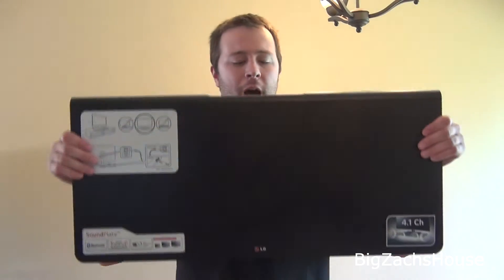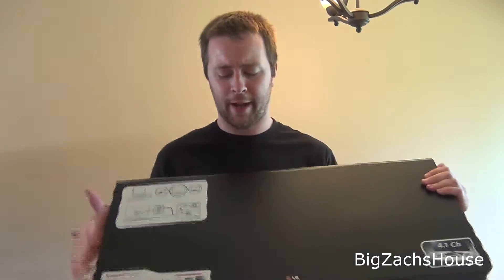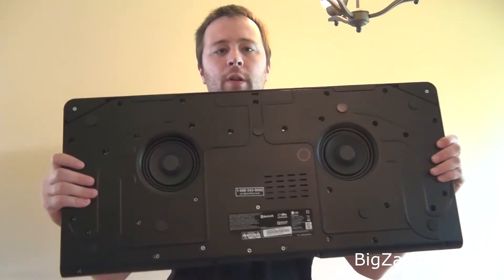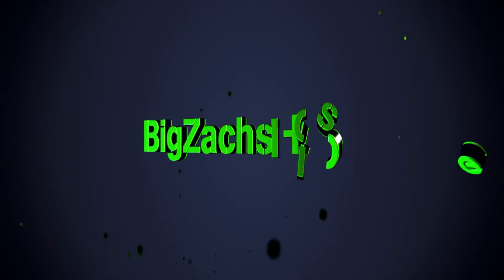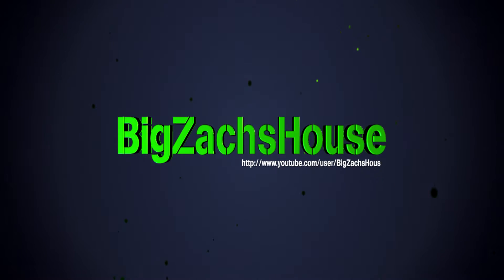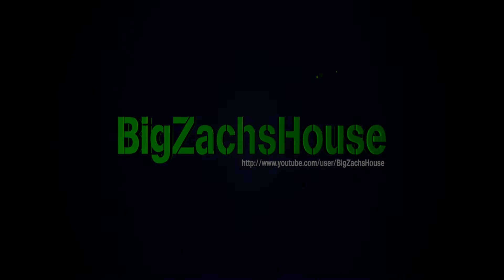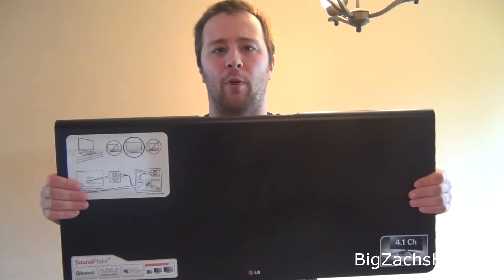LG Sound Plate LAP340 4.1 Channel REVIEW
LG Sound plate Model LAP340 4.1 channel dual sub woofer product review.
Here is a link from Best Buy to purchase